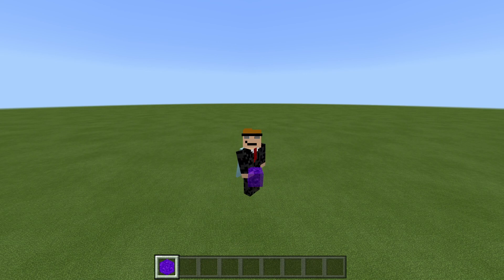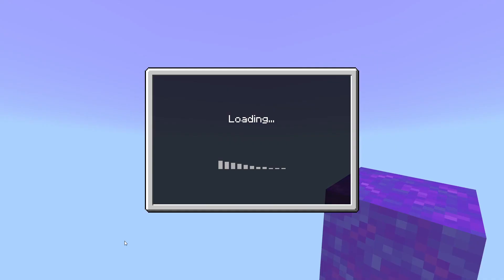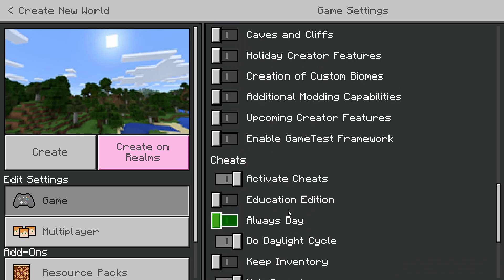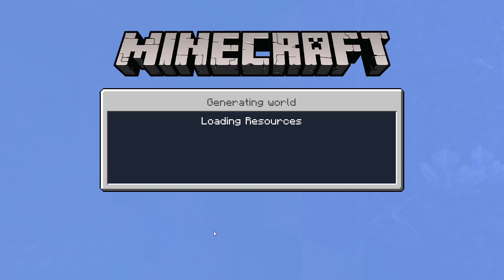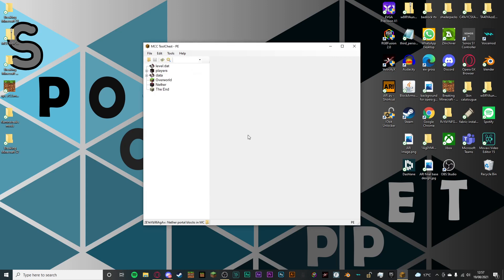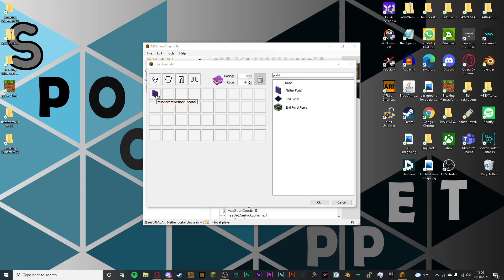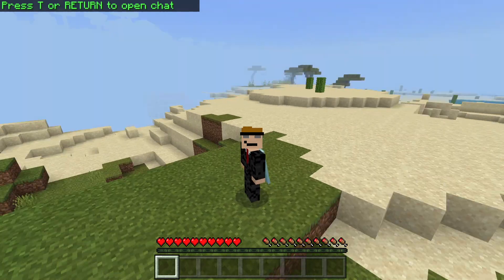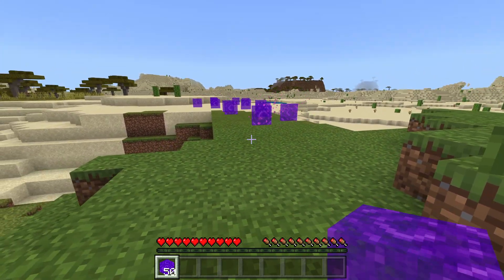How to get a nether portal block in Minecraft bedrock in survival 1.17.11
Hello everyone, today I will be showing you how to get nether portal blocks in Minecraft bedrock edition - cheats disabled - survival
You must be playing on PC for this method. This requires external software that is only available on windows 10